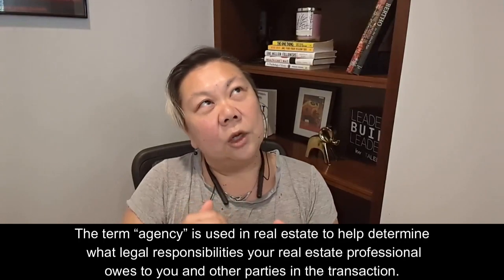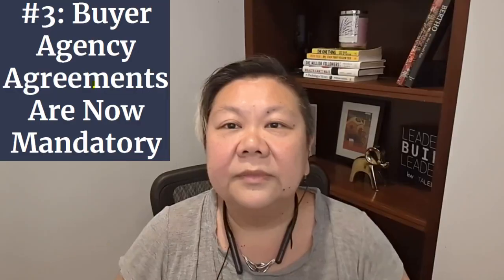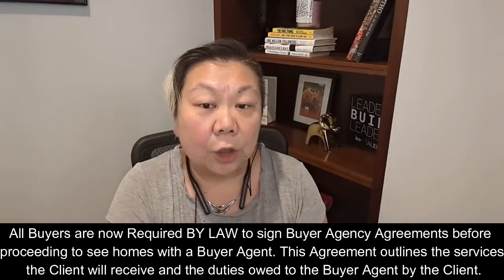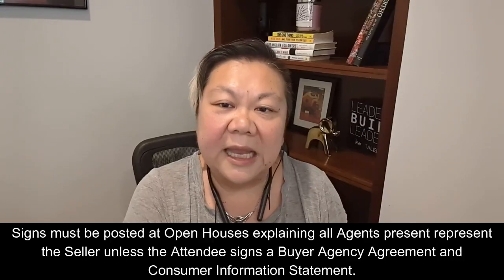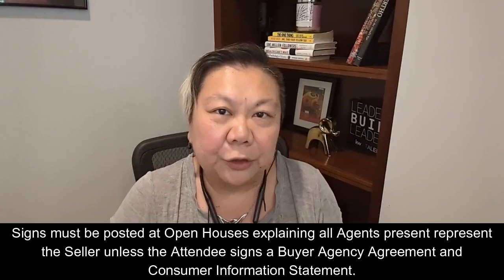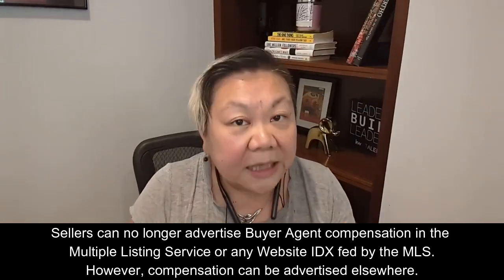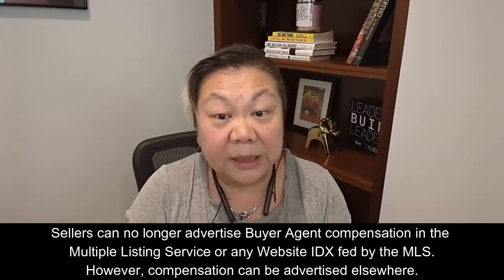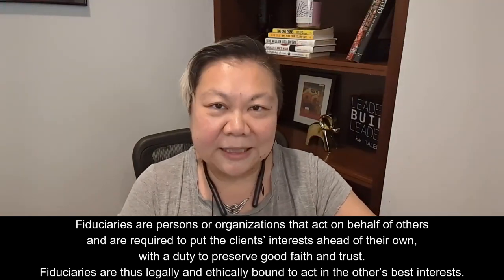What You Need to Know About the NAR Settlement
Navigating the complexities of the NAR Settlement can be overwhelming, but understanding its implications is crucial for homebuyers in New Jersey. In this informative video, real estate expert Nancy Chu breaks down the key changes brought forth by this settlement.

Key Points Covered:

Seller's Property Disclosure: Learn how the mandatory seller's disclosure form provides transparency and ensures buyers are informed about potential property issues.
Designated Agency: Understand the concept of designated agency and how it can benefit both buyers and sellers by providing dedicated representation.
Mandatory Buyer Agency Agreements: Discover the importance of having a buyer agency agreement in place to protect your interests and ensure proper representation.
Open House Signage Requirements: Be aware of the new signage requirements at open houses and how they impact your interactions with potential agents.
Buyer Agent Compensation Disclosure: Learn how the NAR Settlement has changed the way buyer agent compensation is disclosed and negotiated.
Continuing Education for Agents: Understand the increased emphasis on continuing education for real estate agents and how it benefits you as a consumer.
Why This Matters:

The NAR Settlement has significantly impacted the real estate landscape in New Jersey. By understanding these changes, you can make more informed decisions and protect your interests as a homebuyer. Nancy Chu's expertise and clear explanations will guide you through the process and provide valuable insights.

Take Action:

Watch the video to gain a comprehensive understanding of the NAR Settlement.
Don't miss out on this essential resource! By watching this video, you'll be equipped with the knowledge to navigate the real estate market with confidence and make informed decisions.

Want us to contact you? Use this contact form!

00:00 Introduction
01:01 Seller's Disclosure
02:48 Designated Agency
04:12 Buyer Agency Agreements
05:45 Open House Signage
07:41 Buyer Agent Compensation No Longer in MLS
08:19 New Continuing Education Requirements
09:16 What Does This Mean for You?